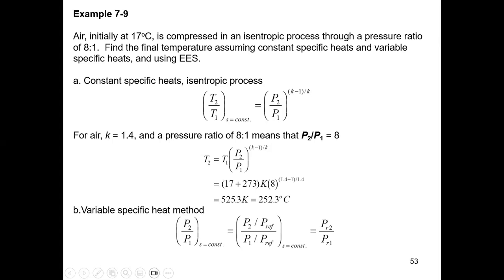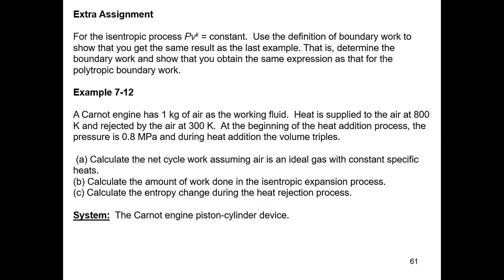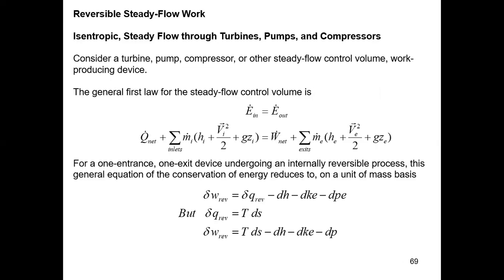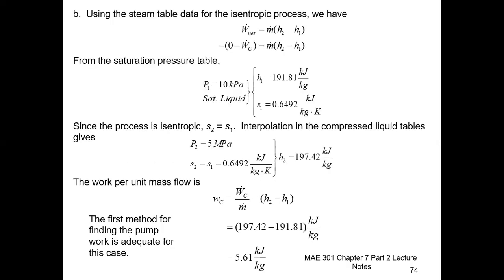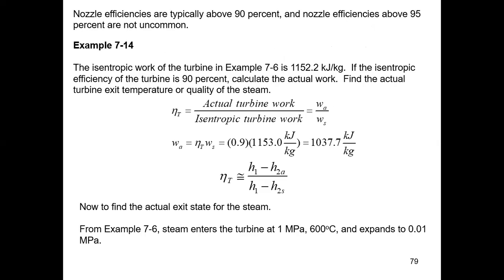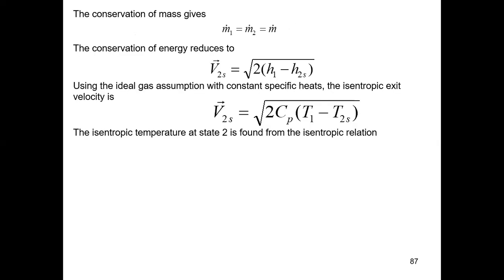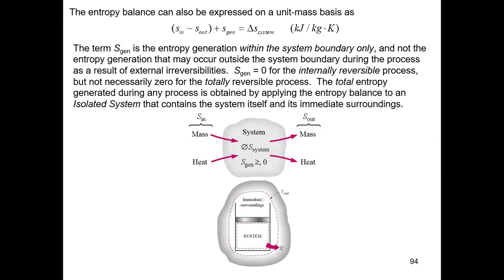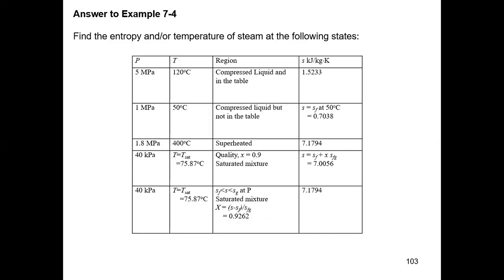entropy secondlawofthermodynamics subscribe